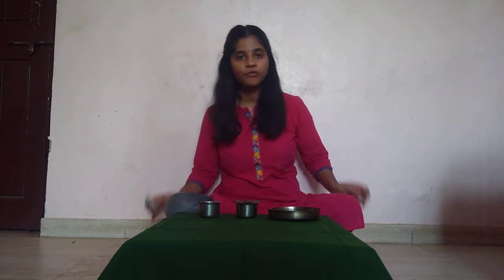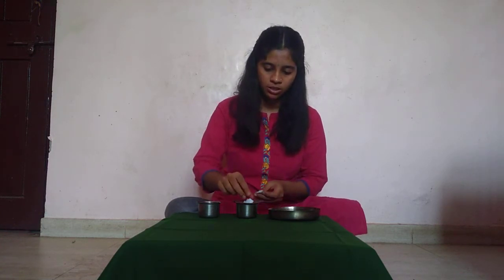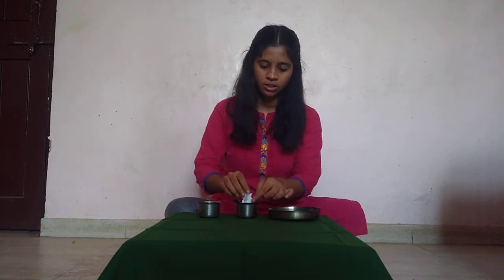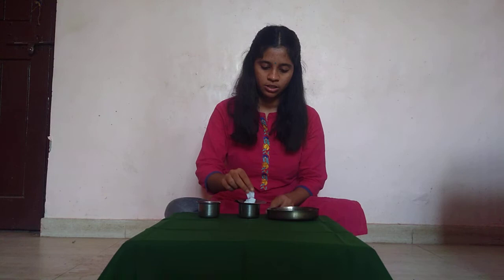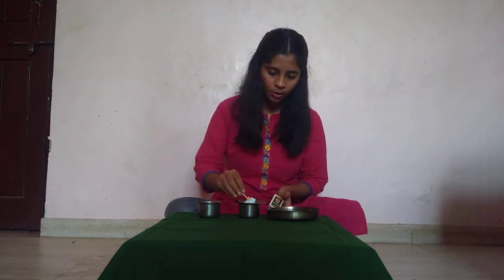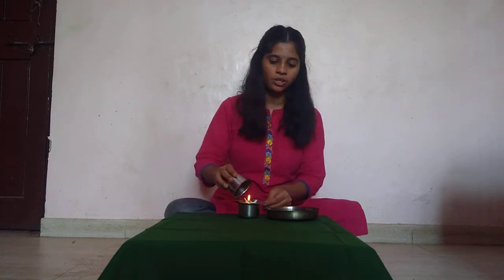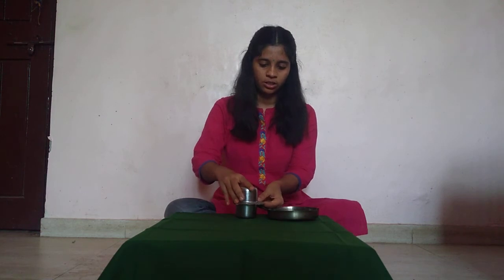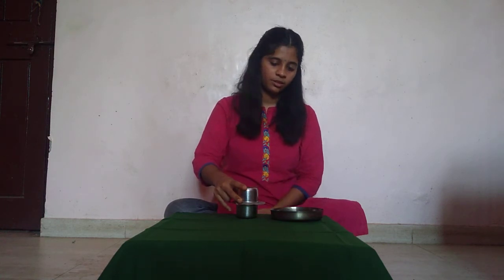How to make Magdeburg Hemisphere? Simple Science Experiment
The Story of Magdeburg Hemisphere.
Experiment Performance
Explanation of the Concept